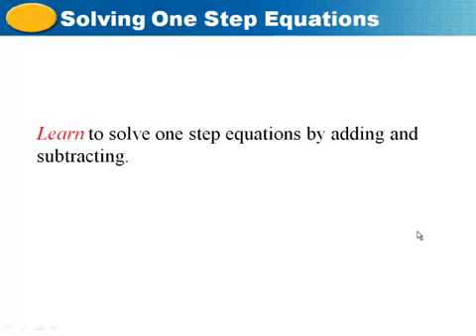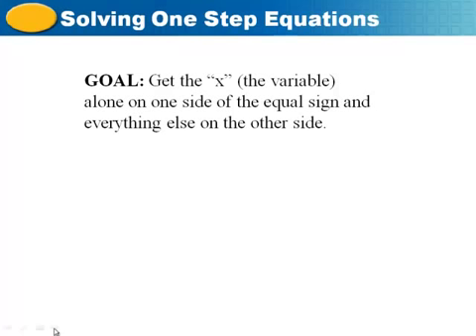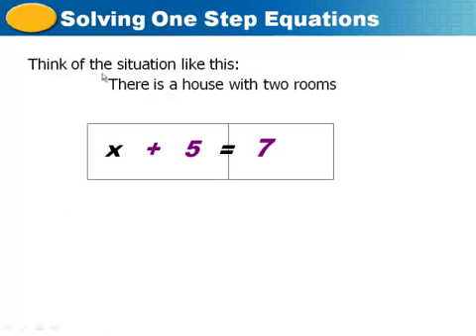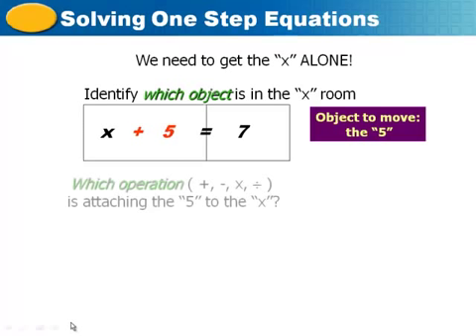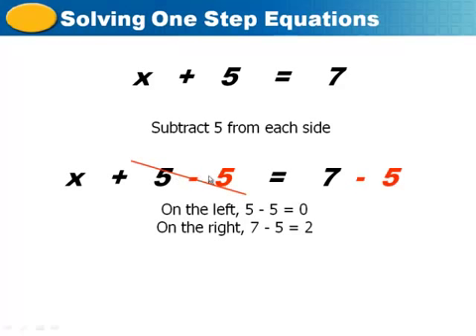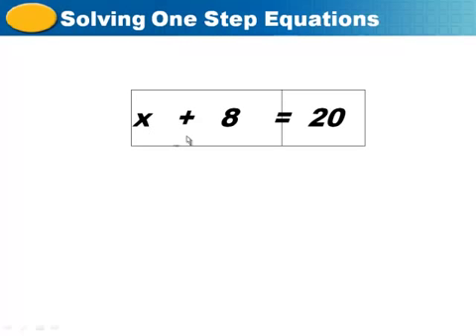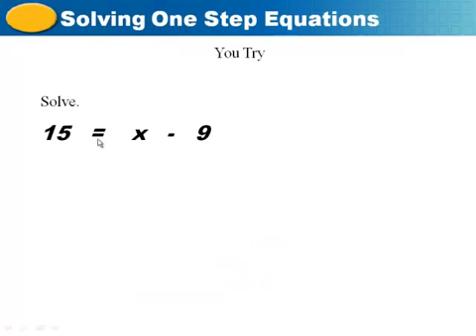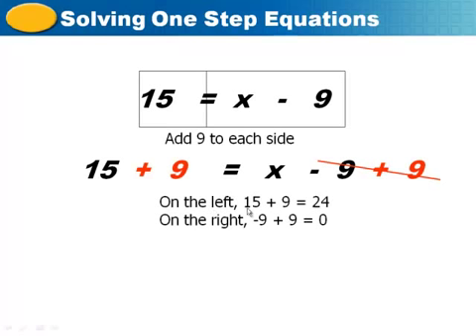Solving One Step Equations by Adding and Subtracting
In this video you will learn how to solve one step equations by adding and subtracting.